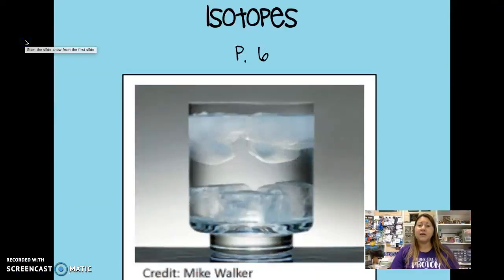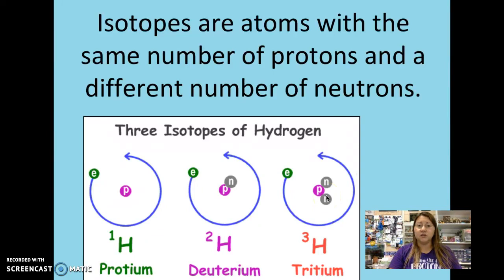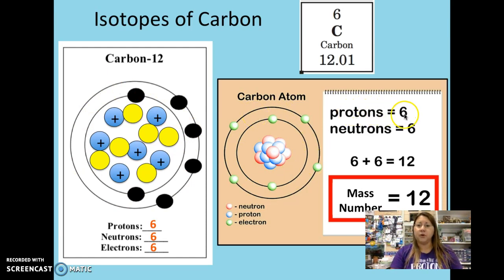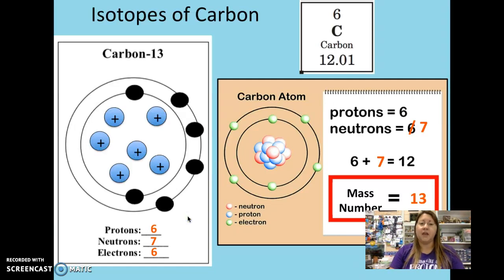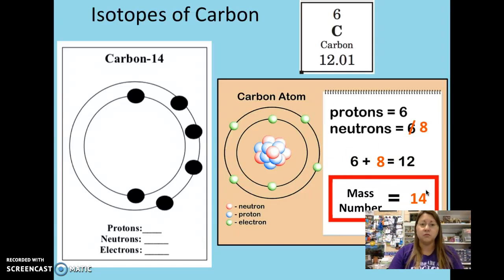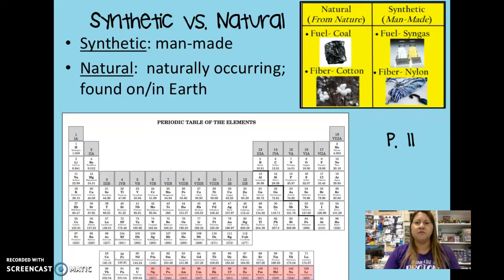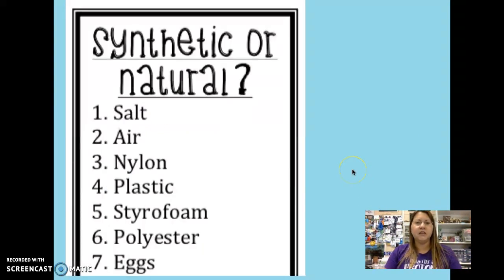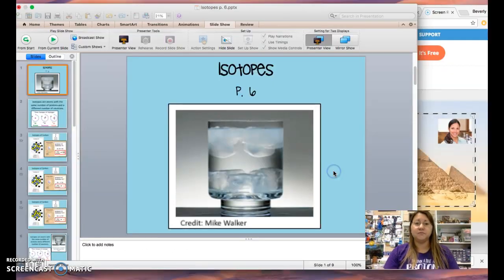Isotopes p. 6